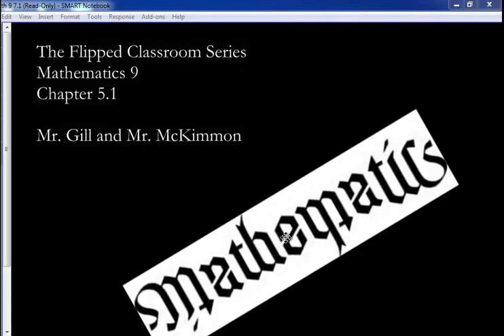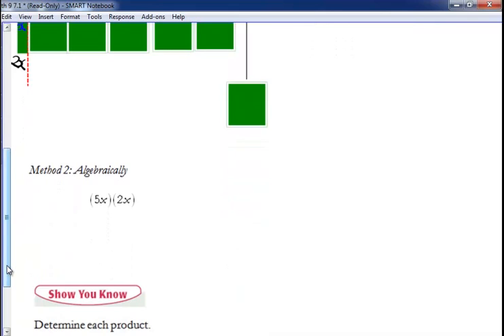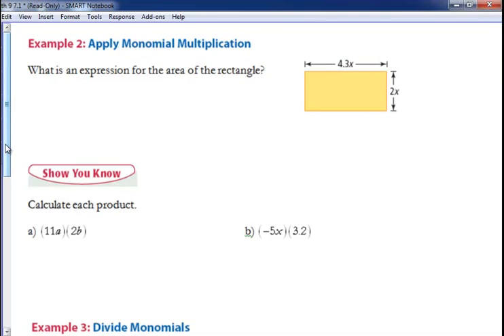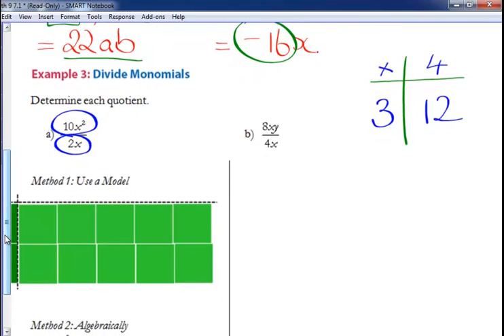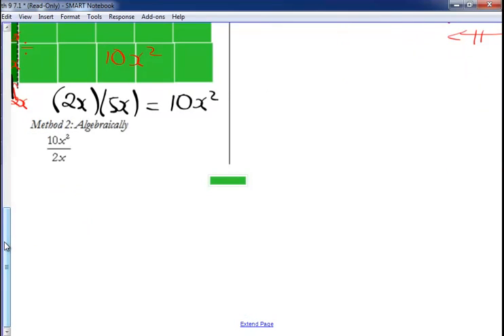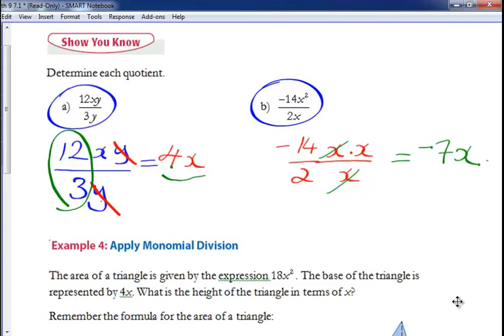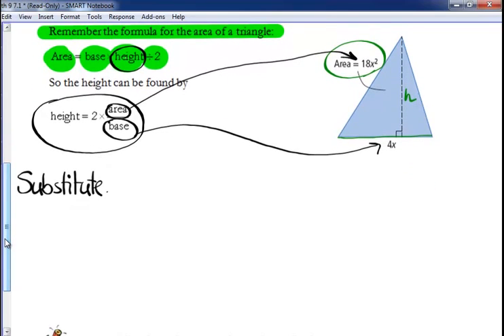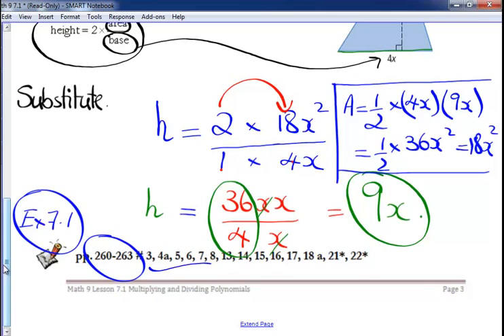MSS Math 9 Lesson 7.1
Math Links 9 Ex. 7.1 - Multiplying and Dividing Monomials